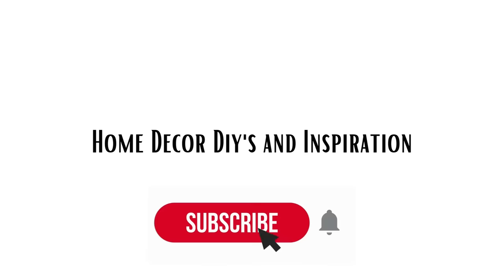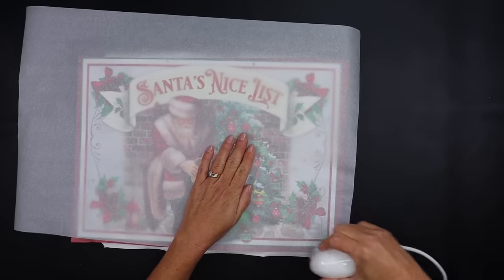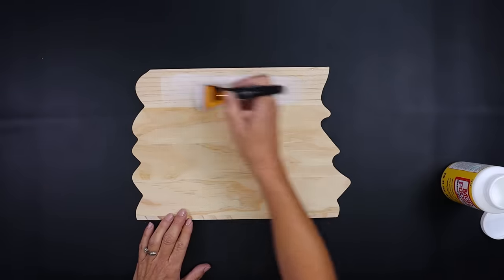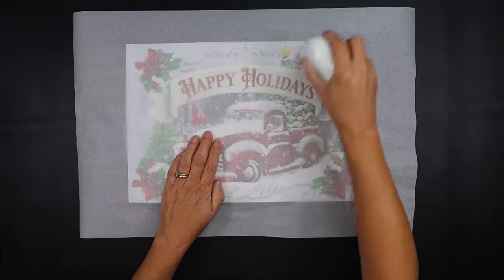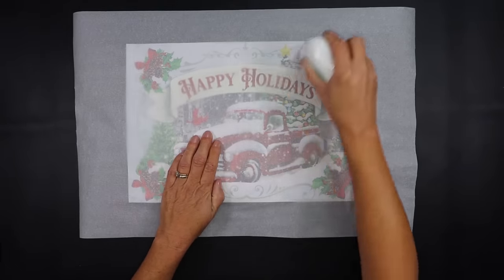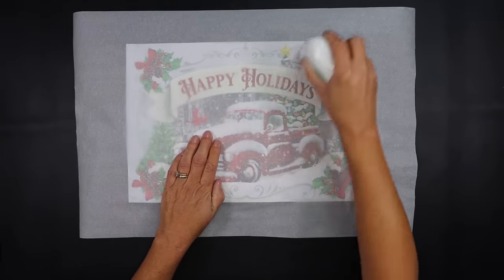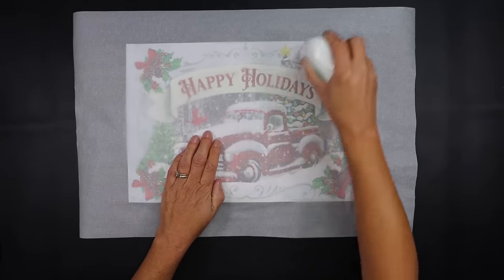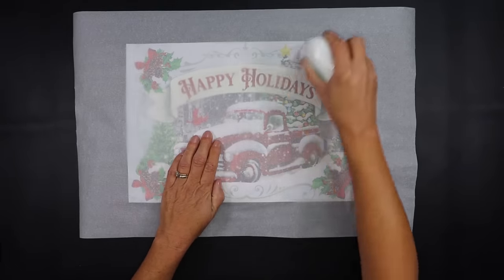Grab Dollar Tree Gift Bags*High End Christmas DIYs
Let's turn Dollar Tree Christmas gift bags into high end home decor using several different techniques!

I hope you find tons of inspiration and enjoy todays video. If you haven't done so already, I would love for you to click the SUBSCRIBE button and the notification bell, so you will be notified when I upload a new video.